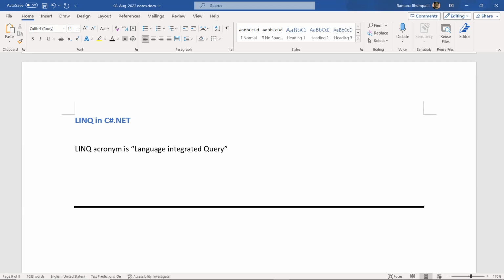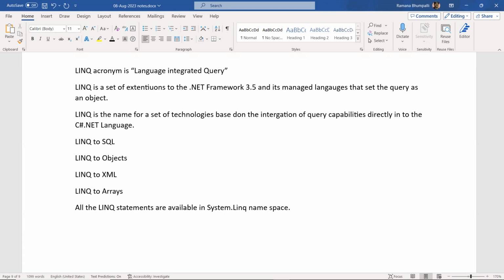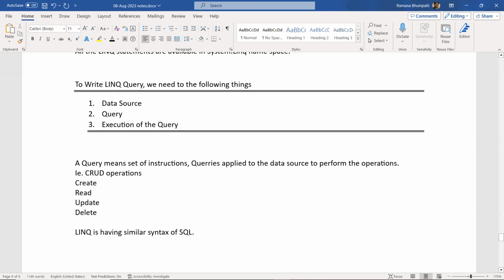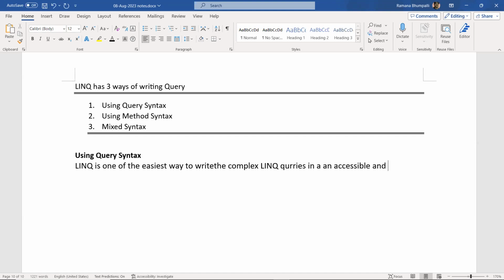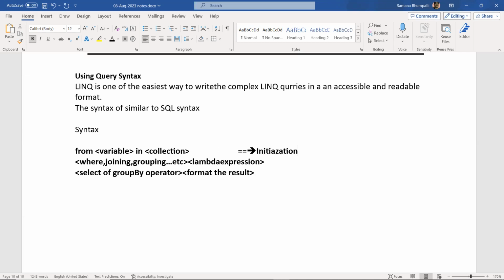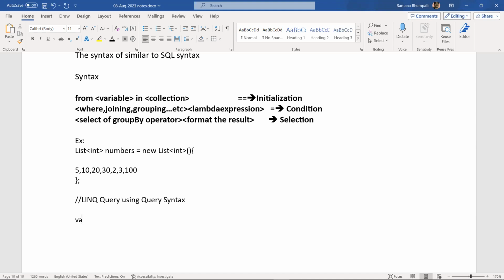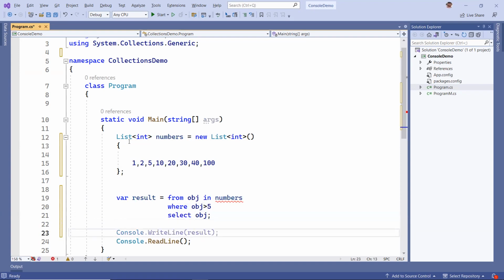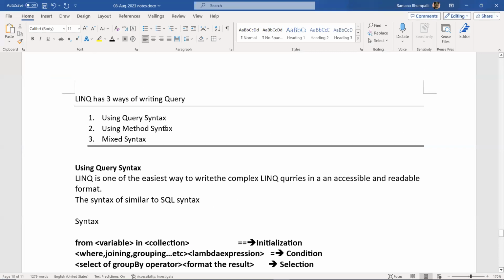LINQ introduction in C#